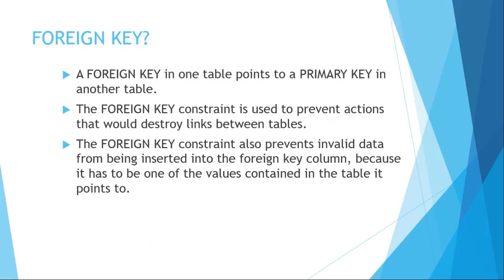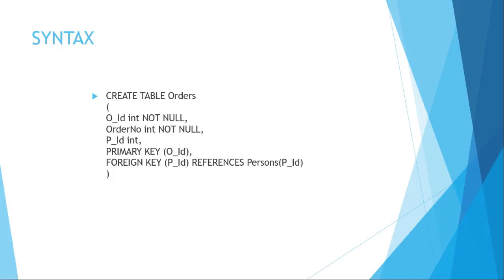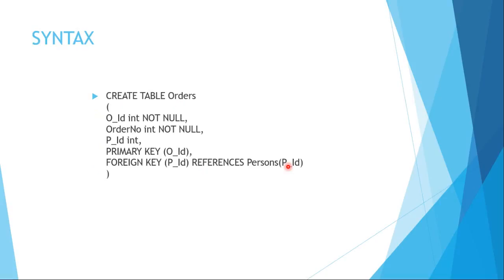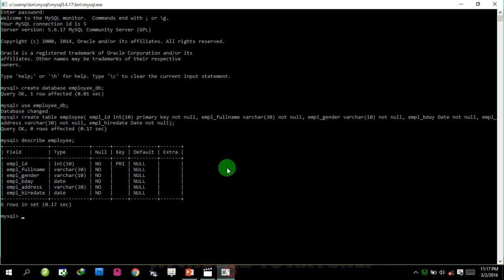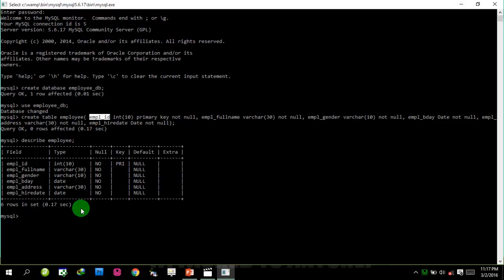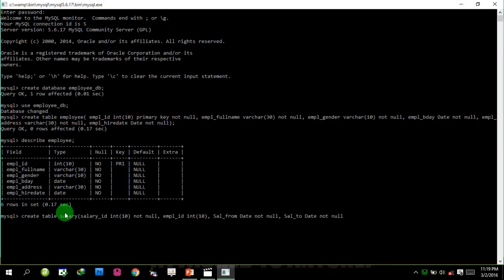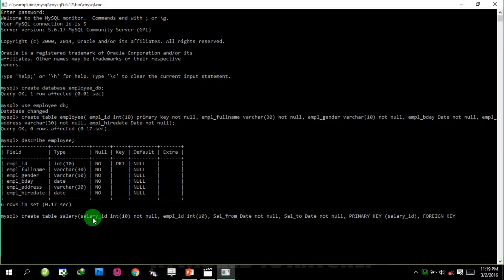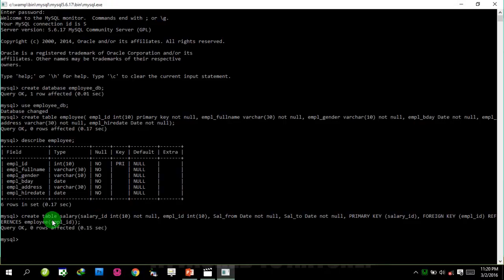SRCB BSIT DBMS2: SQL FOREIGN KEY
DATABASE MANAGEMENT
SQL SYNTAX
SQL FOREIGN KEY